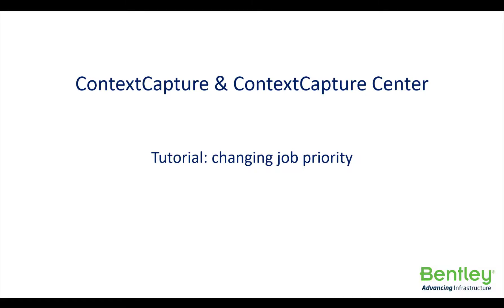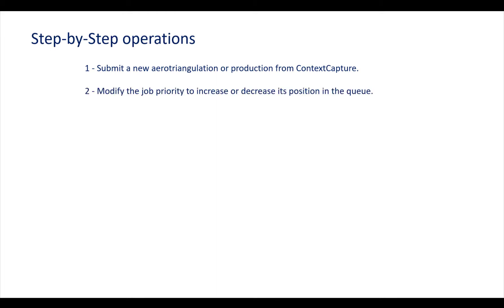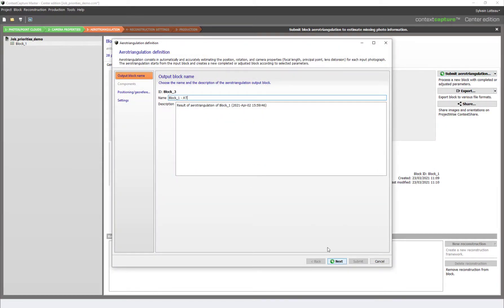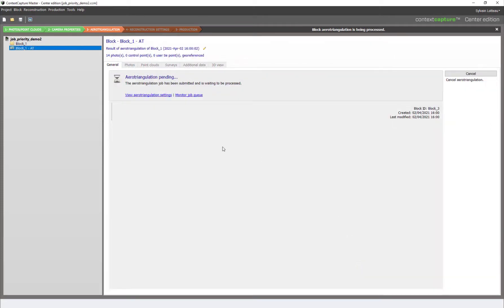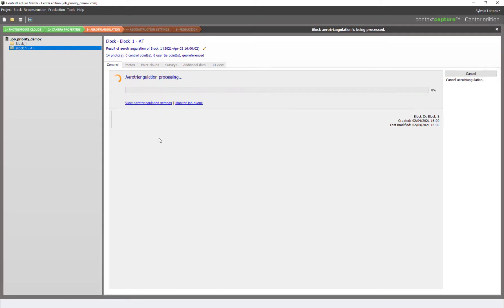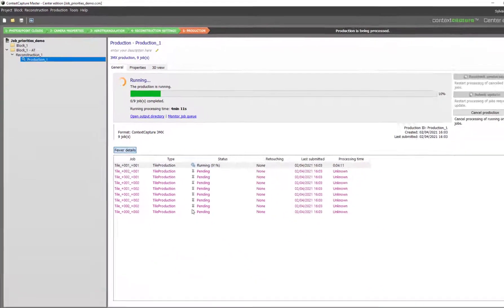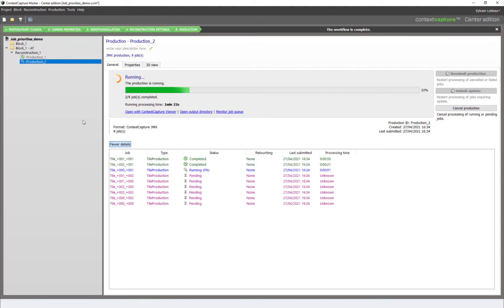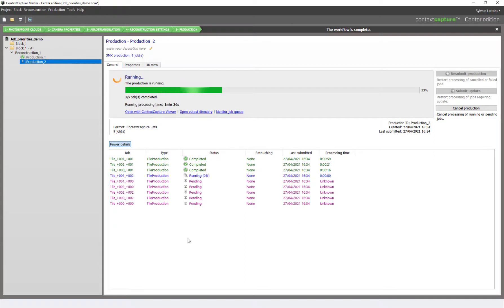iTwin Capture Tutorial: Changing job priority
Step-by-Step Operations

1) Submit a new aerotriangulation or production from ContextCapture
2) Modify the job priority to increase or decrease its position in the job queue
3) Set the job priority to "paused" to pause the processing of the job